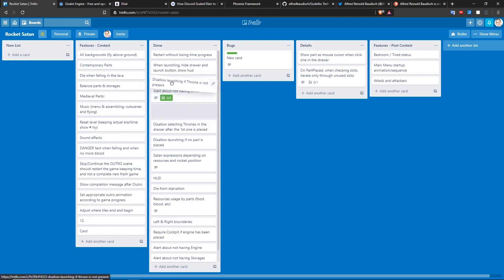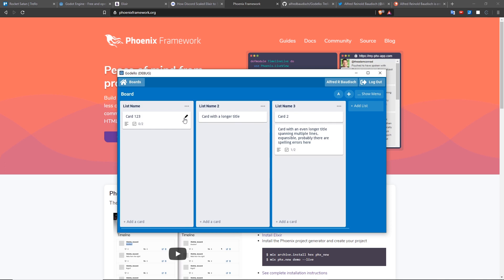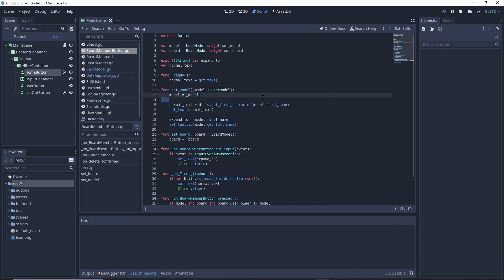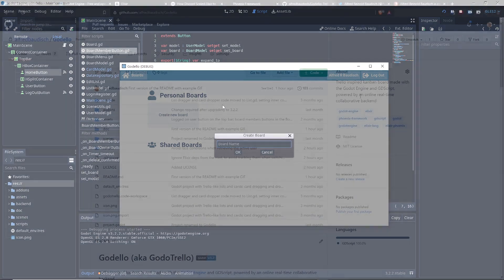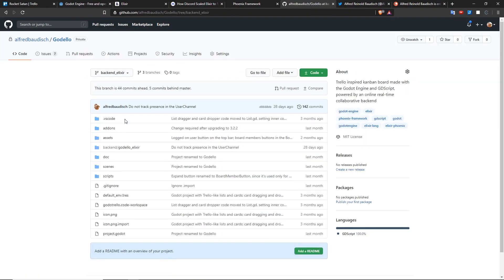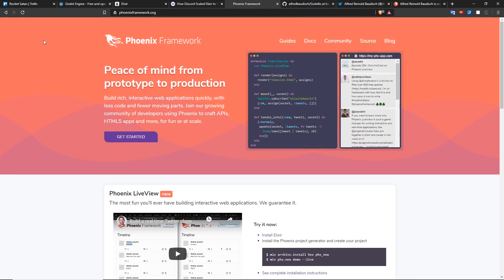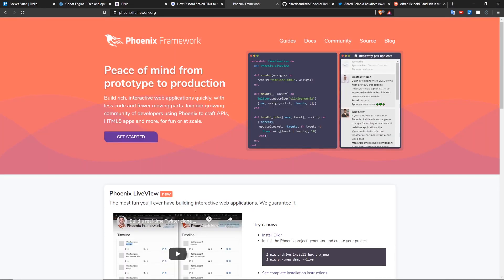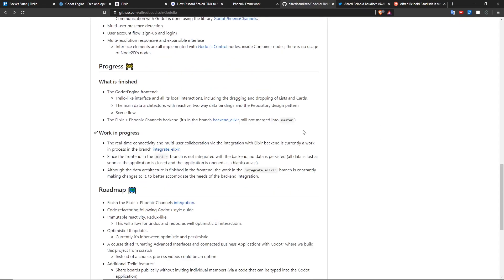Godot for Business Applications, Complex Interfaces, Real-Time Interactions (+ Elixir & Phoenix)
Godello (aka GodoTrello) is a Trello-inspired kanban board made with the Godot Engine and GDScript, powered by an online real-time collaborative backend (Elixir and Phoenix Channels), featuring a complex drag and dropping interface in Godot and diverse design patterns and data models.